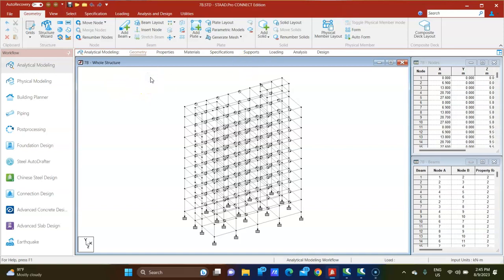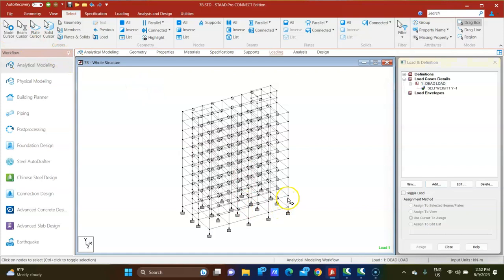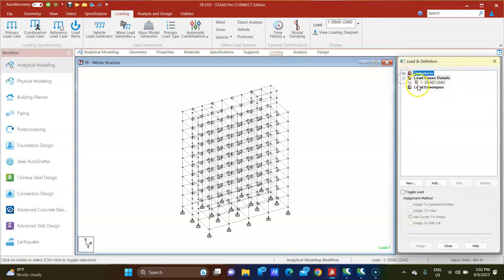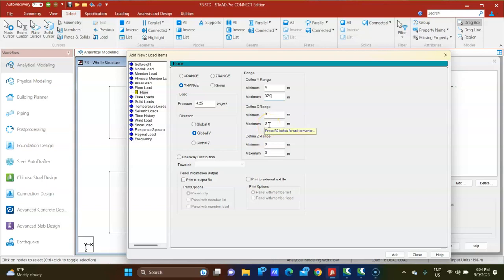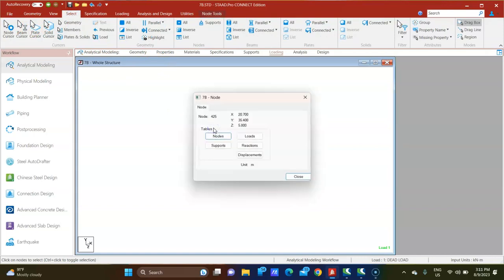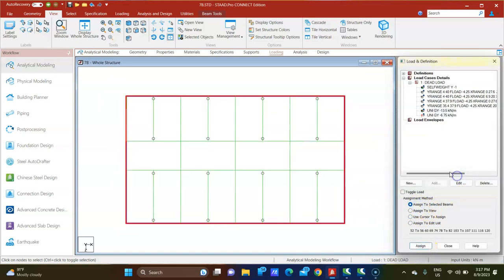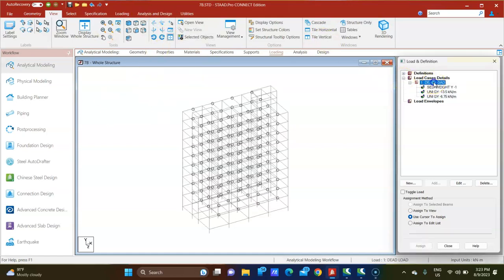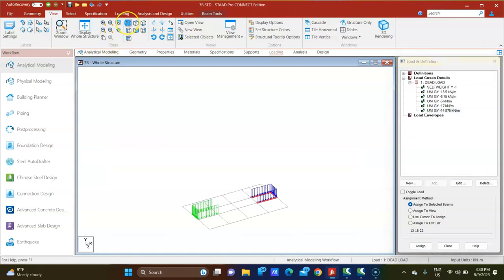Loading in Staad Pro